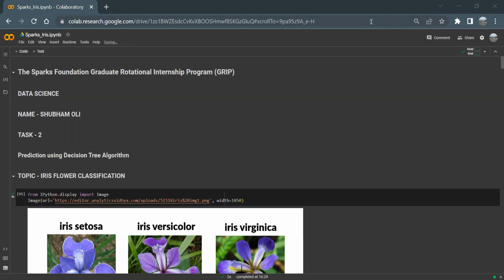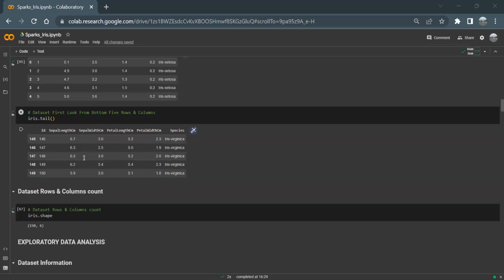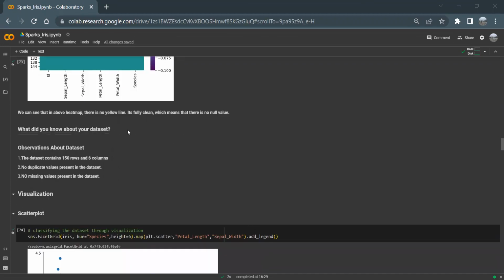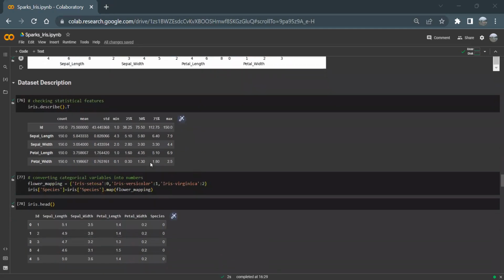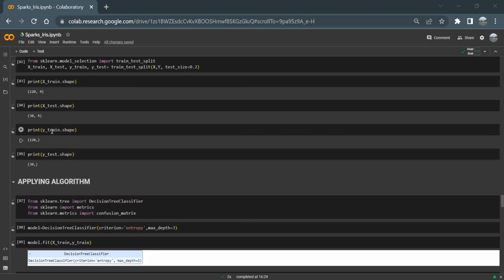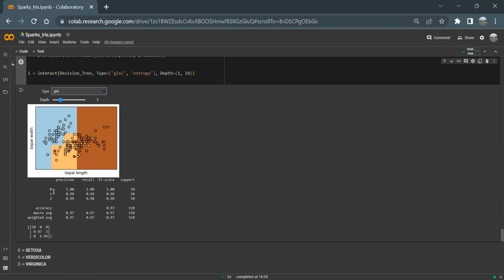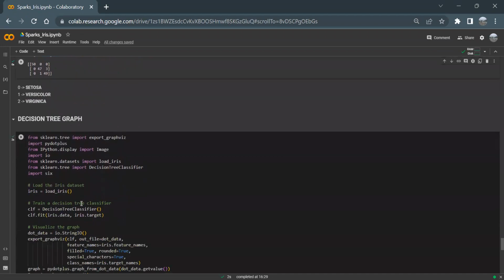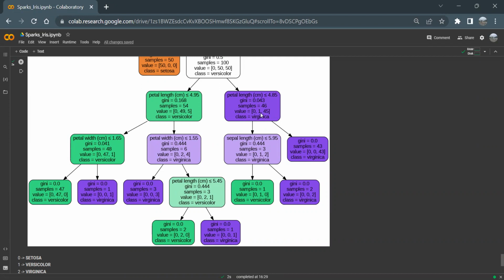Iris Flower Classification -Decision Tree Algorithm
In this video, I showcase my data science internship project with The Sparks Foundation, focusing on classifying iris flowers using the decision tree algorithm.

I utilized Python libraries like NumPy, Pandas, Matplotlib, and Seaborn for data manipulation, visualization, and analysis. Through exploratory data analysis with scatter plots, heatmaps, and pair plots, I explored relationships between attributes and the target variable.

I implemented and fine-tuned a decision tree model to classify iris flowers based on sepal and petal dimensions. A highlight is the graphical visualization of the decision tree, illustrating the model's decision-making process.

The goal is to predict the correct class for new data, and this project achieves that with the decision tree classifier. I hope this video provides valuable insights into data science and classification algorithms.